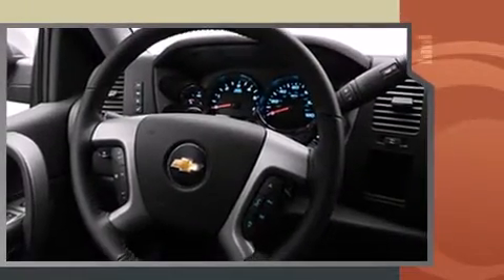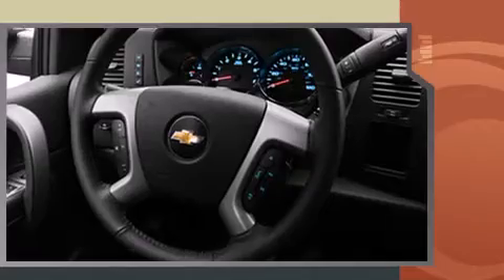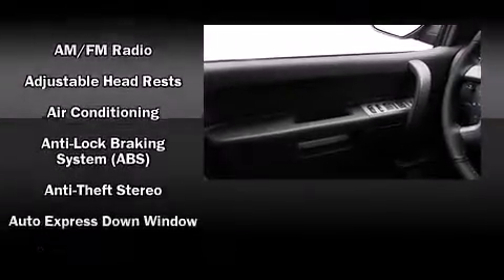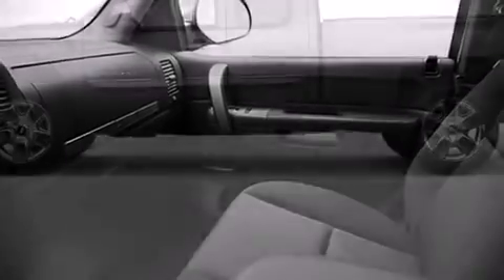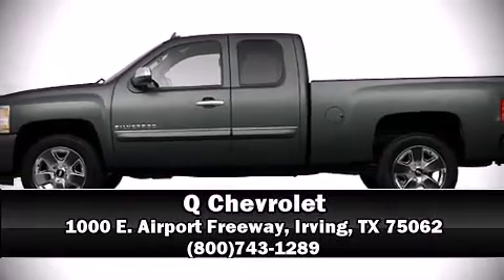2011 Chevrolet Silverado 1500 LT Truck Crew Cab in Irving, TX 75062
Q Chevrolet
1000 E. Airport Freeway

Climb inside the 2011 Chevrolet Silverado 1500. It features an automatic transmission, rear-wheel drive, and a powerful 8 cylinder engine. Top features include a split folding rear seat, variably intermittent wipers, tilt steering wheel, power windows, cruise control, an overhead console, available Bluetooth Wireless Technology, and much more. Chevrolet also prioritized safety and security with features such as: dual front impact airbags with occupant sensing airbag, front SIDE impact airbags, traction control, a panic alarm, onStar, and ABS brakes. For added security, dynamic Stability Control supplements the drivetrain. Our sales reps are knowledgeable and professional. They'll work with you to find the right vehicle at a price you can afford. We are here to help you.